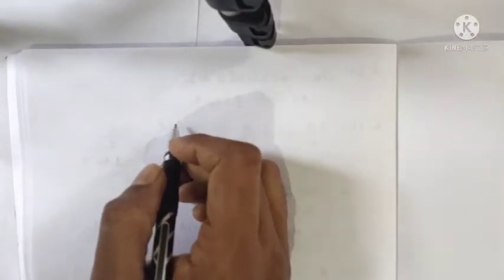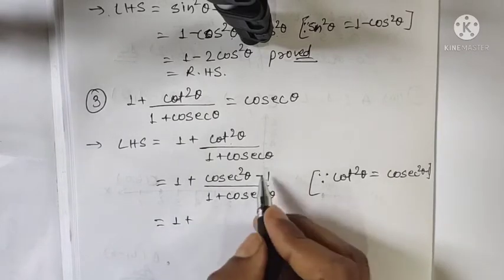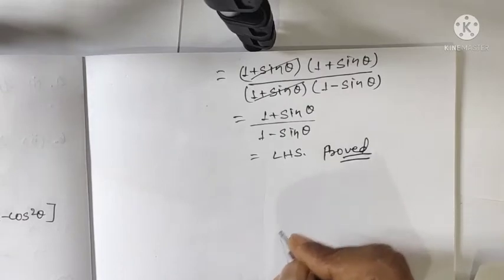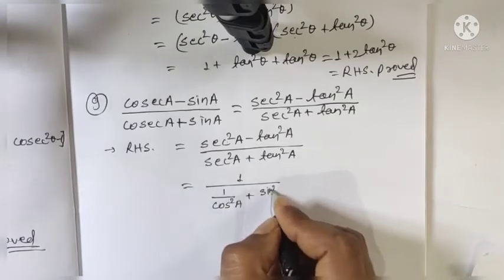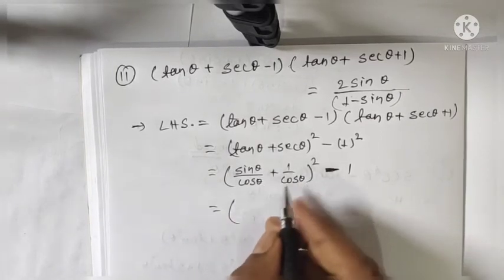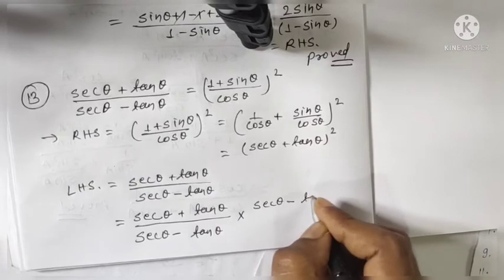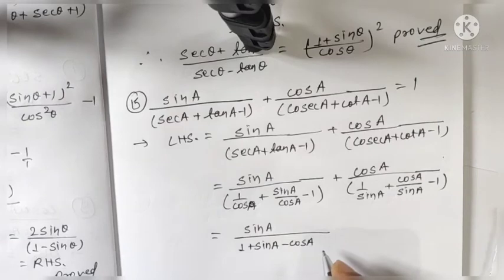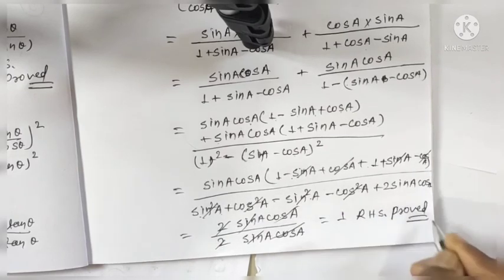Trigonometry std 10 CBSE RS Aggarwal ex-13A part 1